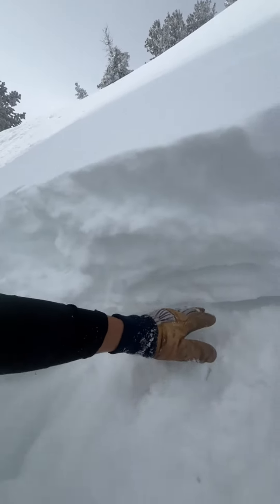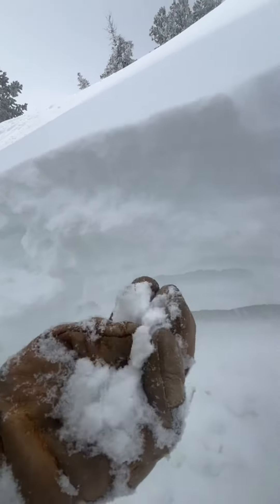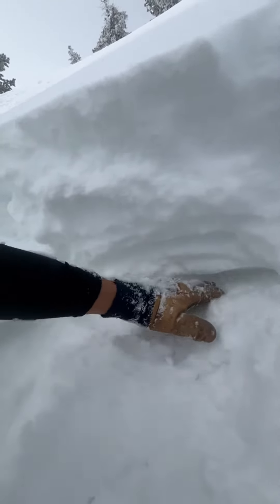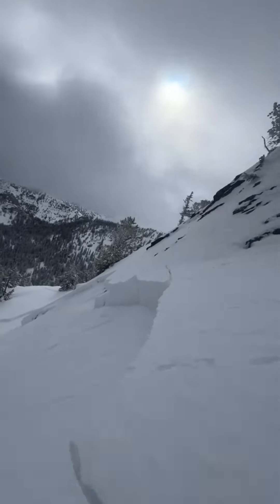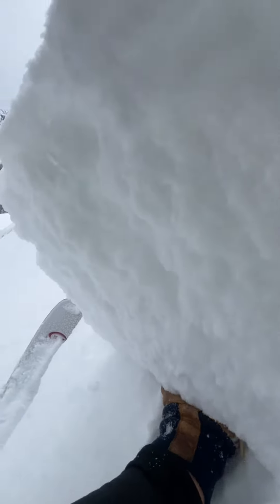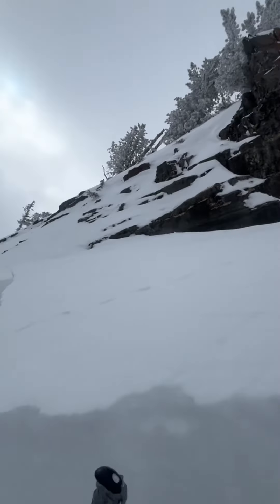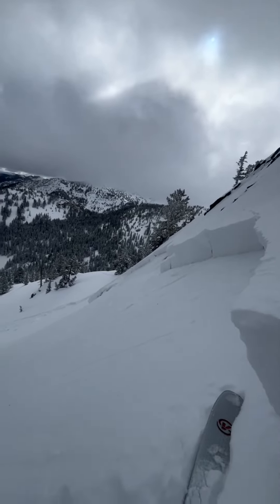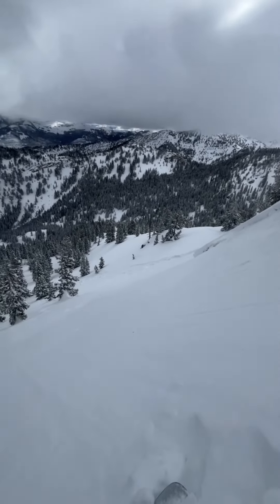3/25/24 Main Days Avy ob